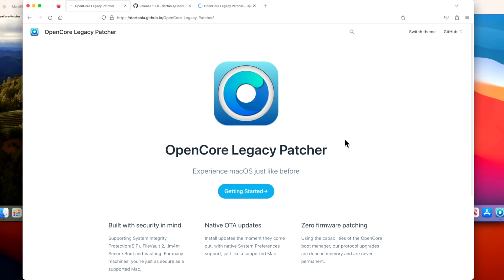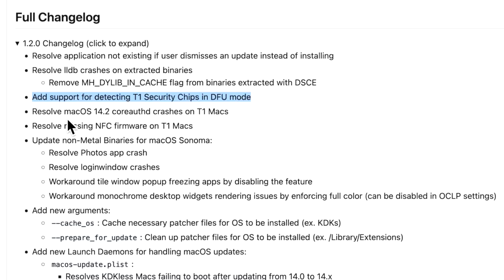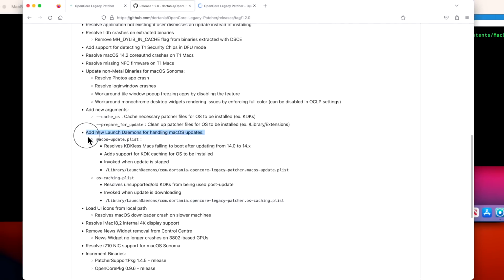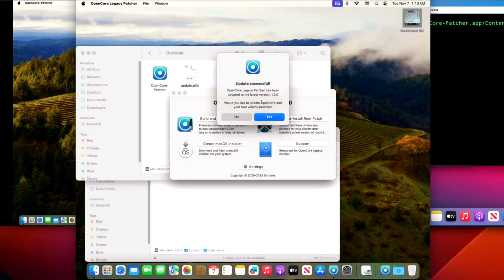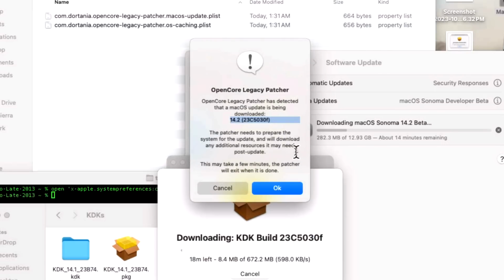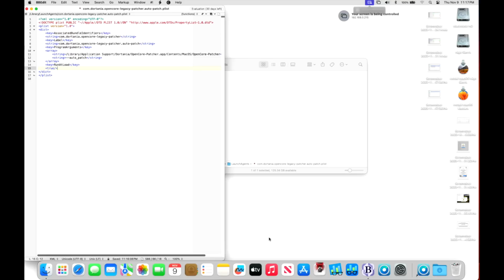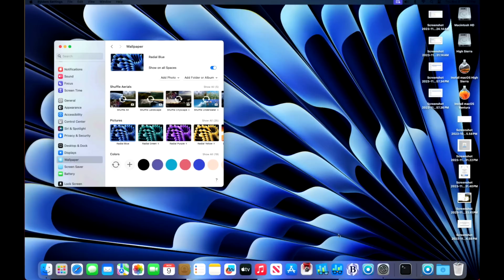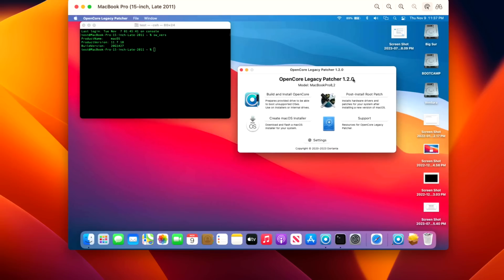OpenCore Legacy Patcher 1.2.0 Update! [DEEP DIVE] Big fix for Sonoma 14.1 Update Issues!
OpenCore Legacy Patcher 1.2.0 Update is live! In this video I'll go over all the new changes and bug fixes. I will also talk about issues with the Sonoma 14.1 Update and how to fix them. The OCLP 1.2.0 update supports Big Sur 11.7.10, Monterey 12.7.1, Ventura 13.6.1 & Sonoma 14.1 CHAPTERS BELOW!

0:00 OpenCore Legacy Patcher 1.2.0 Welcome and intro
0:46 Highlighted changes in the OpenCore Legacy Patcher 1.2.0 Update
2:43 Full Changeling fixes rundown in the OCLP 1.2.0 Update
4:42 The new fixes in 1.2.0 that will fix the Sonoma 14.1 issues!
6:59 Showing OCLP 1.2.0 detects a software update & downloads the KDK/clears out extensions
7:32 Showing the new OCLP 1.2.0 LaunchDaemon checking for Software updates
9:12 Live demo of updating to OpenCore Legacy Patcher 1.2.0
10:16 If you updated OCLP but it says you need to install the same app update again?
11:11 Walking through updating the app to 1.2.0 & installing OC and root patches
13:04 Back up after the OCLP install, OpenCore EFI & Root Patches Install
14:29 Watching the new KDK cache download & OS Update process live!
16:26 Back up after the update. PROBLEM with automatic root patcher!
19:59 Restart again after fixing the OCLP auto root patcher issue = Good to go!!!
20:36 A few tips if your Mac Is slow on macOS Sonoma
23:24 Now it is time to see check now OCLP 1.2.0 installed on Ventura, Monterey & Big Sur
23:44 Is it safe to install OCLP 1.2.0 on macOS Ventura 13.6.1?
25:10 Is it safe to install OCLP 1.2.0 on macOS Monterey 12.7.1?
25:43 Is it safe to install OCLP 1.2.0 on macOS Big Sur 11.7.10?
26:40 Thank you Thank you Thank you!!

MacRumors Thread
Ventura